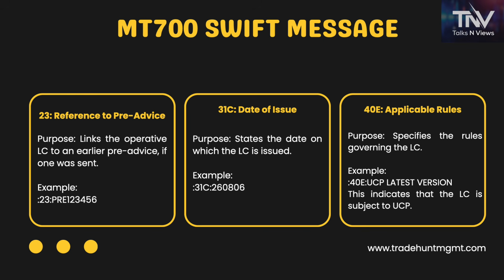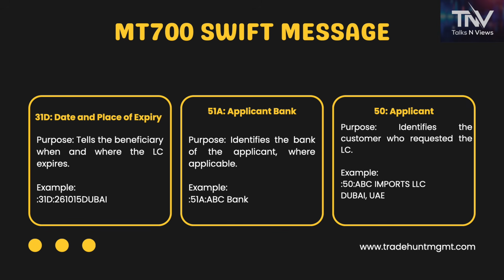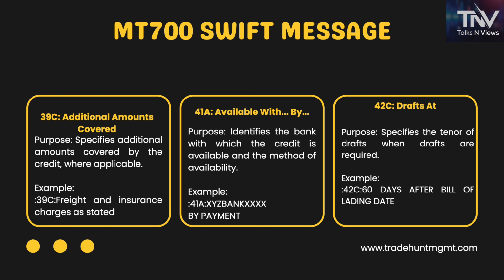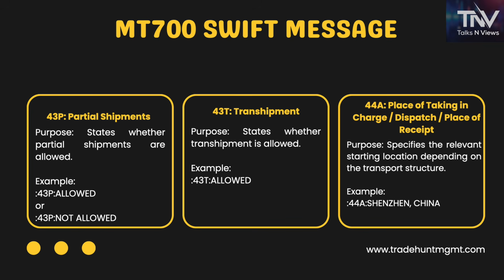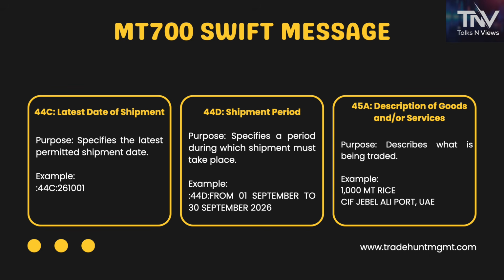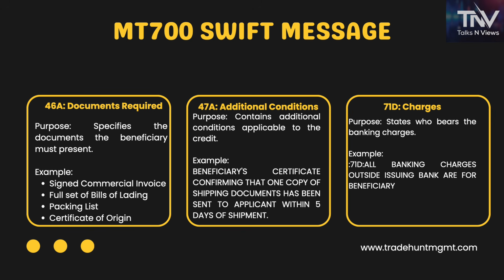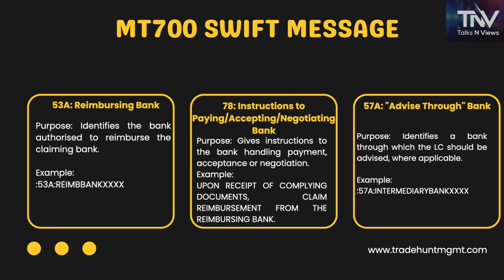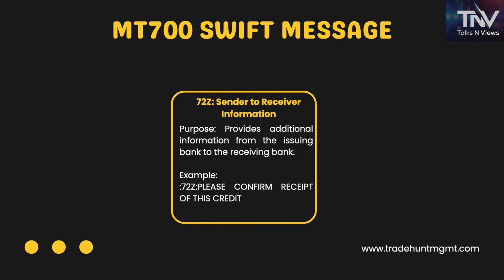MT700 SWIFT Message Explained | Every LC Field Made Easy with Real Examples | Trade Finance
MT700 looks like a collection of numbers and codes—but every field carries an important Letter of Credit instruction.

Have you ever wondered what **Field 40A, 31D, 32B, 41a, 43P, 44C, 45A, 46A, 47A, 48 and 49** actually mean?

In this video, we break down the **MT700 SWIFT Message** field-by-field in simple language, using practical examples so that even a beginner can understand how an LC is communicated from the issuing bank to the advising bank.

An incorrect MT700 field can lead to **LC amendments, documentary discrepancies, processing delays, customer complaints, financial exposure and operational risk.**

Whether you are a **Trade Finance professional, LC Issuance Officer, Banker, Importer/Exporter, or CDCS candidate**, understanding MT700 is an essential skill.

**CDCS Exam Tip:**

Don't just memorize the field numbers.

Understand:

**FIELD → PURPOSE → EXAMPLE → RISK**

That is the easiest way to remember MT700 and apply it in real-life trade finance transactions.